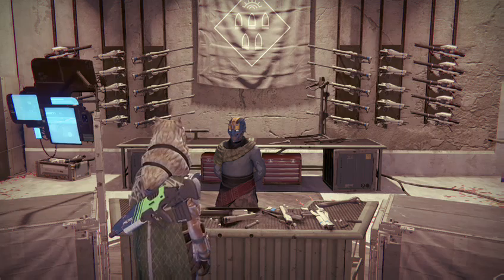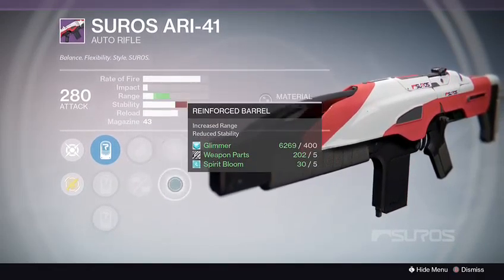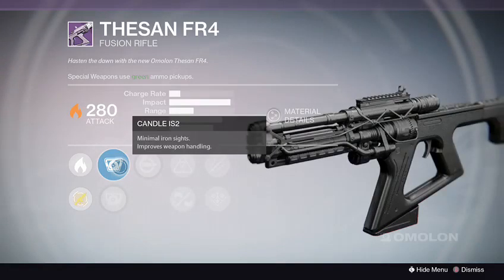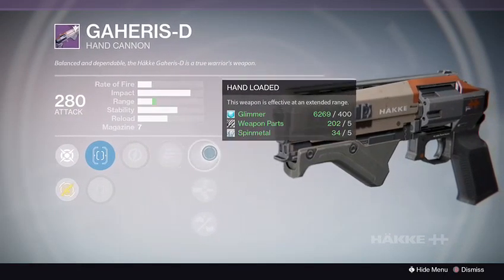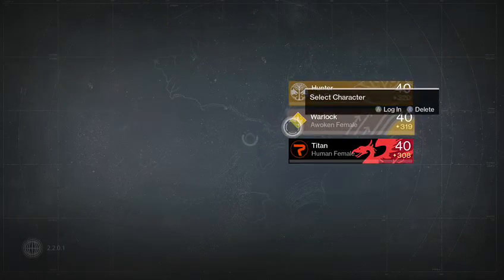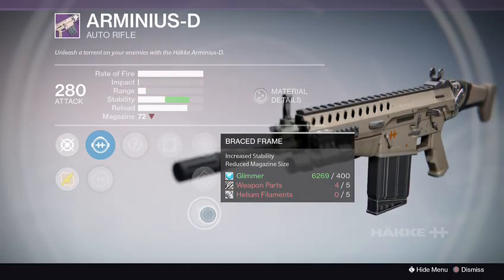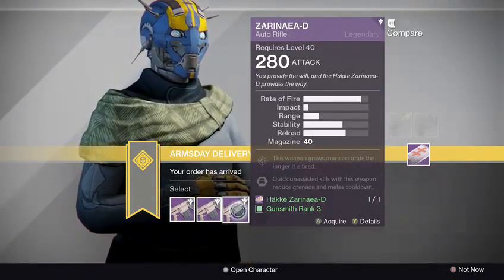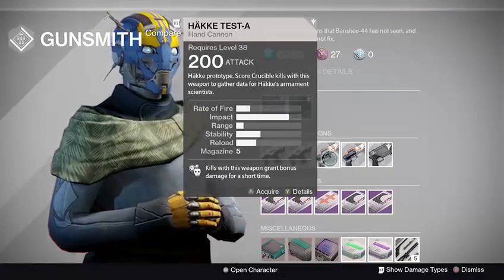Destiny Armsday loadout